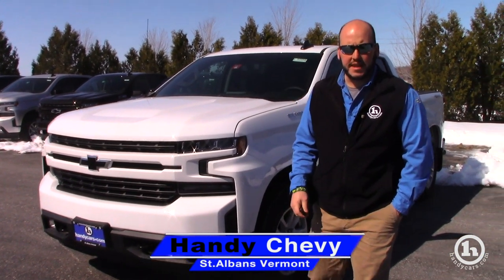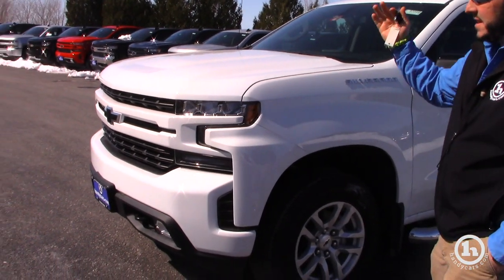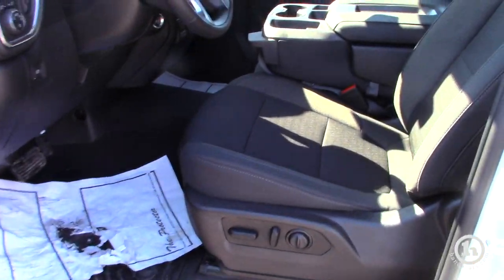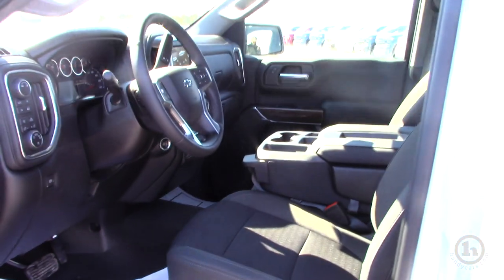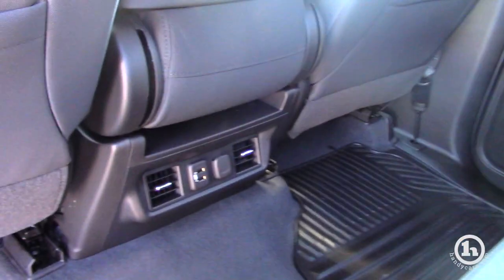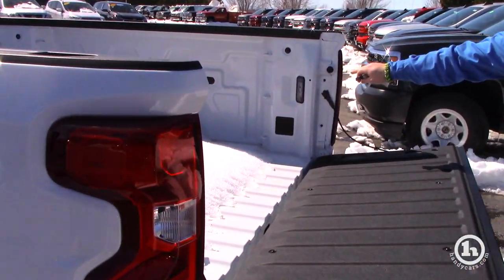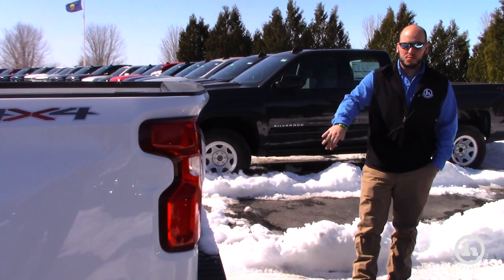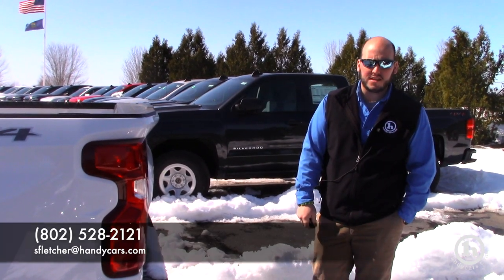2019 Silverado LT RST For Francis From Seth